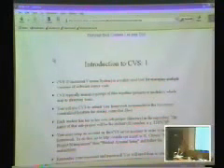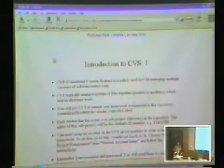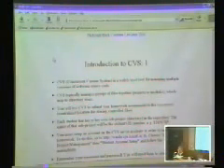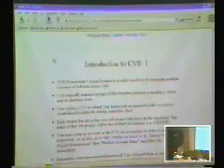CPE616 - Embedded System Design : Chapter 1 Part 4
Chapter 1 Organization of the course Skills survey